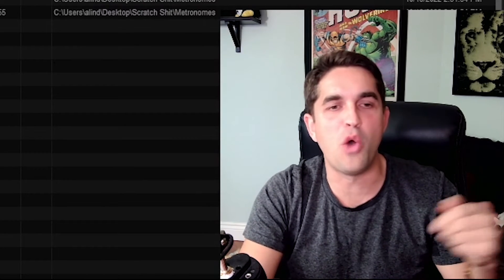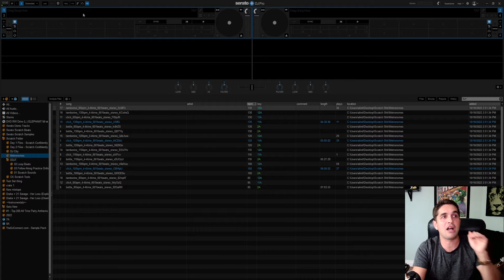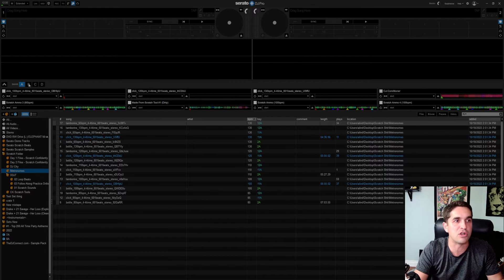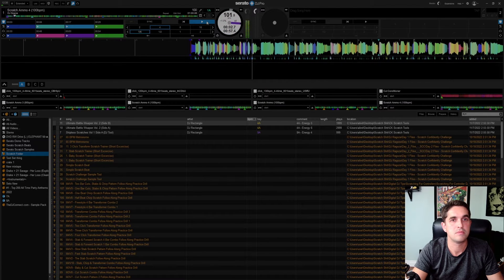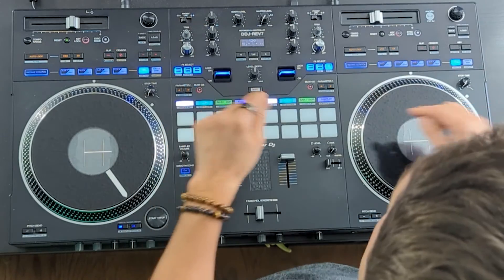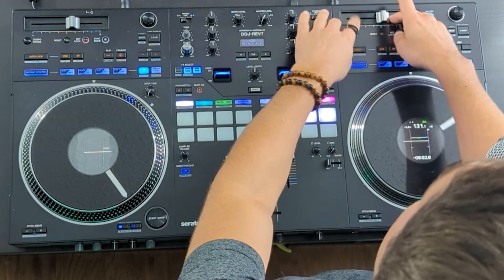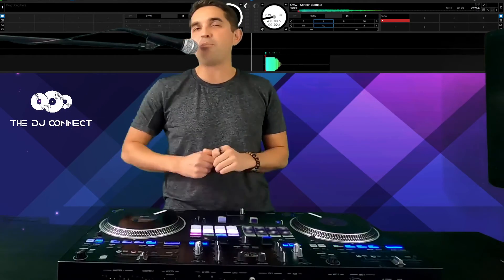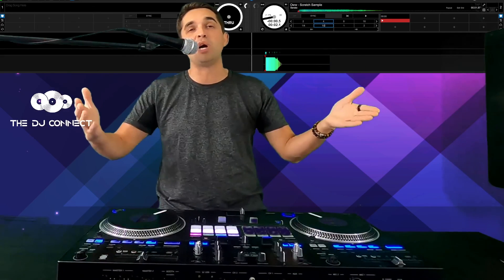How To Use Scratch Bank on Serato DJ Pro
This video is about How To Use Scratch Bank on Serato DJ Pro. How to use and install serato scratch bank.

What's up dj lovers and learners, this video will teach you everything you need to know about both installing and how to use scratch bank in serato DJ pro.

Scratch bank is a dope serato dj pro feature.
Serato scratch bank is enabled on a ton of DJ controllers such as
serato scratch bank rane one.
Scratch bank s11 serato, and the pioneer ddj rev7.
The pioneer s11 scratch bank feature is incredible!
There are multiply ways to use serato scratch bank, but I will be just showing the basics on how to install serato scratch bank and enter your samples to use in scratch bank.

⬇⬇⬇ SHOP SOME ITEMS HERE ⬇⬇⬇

WIRELESS XLR Transmitter
Sound Switch Control One DMX Light show